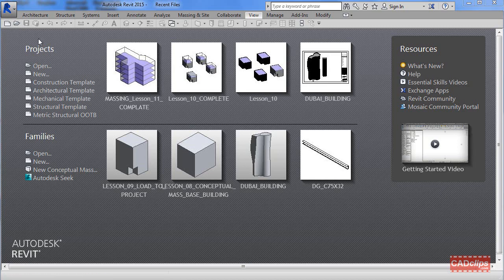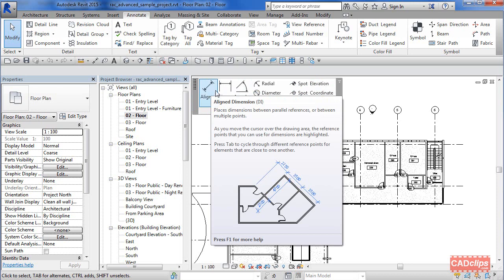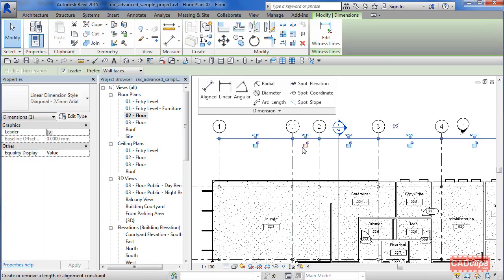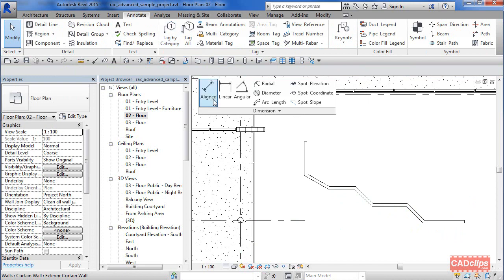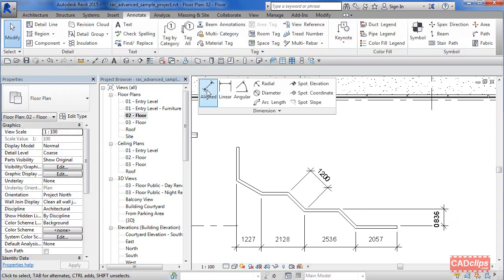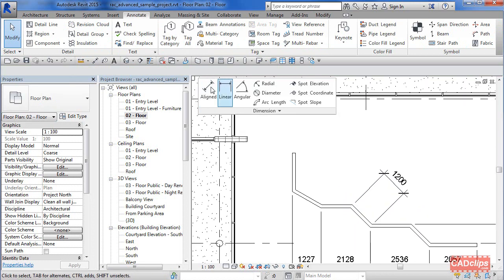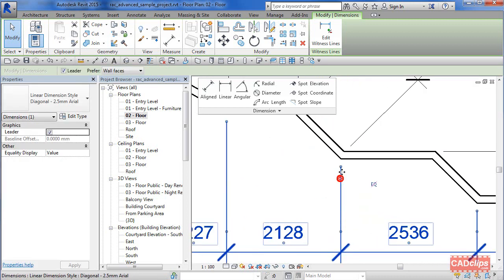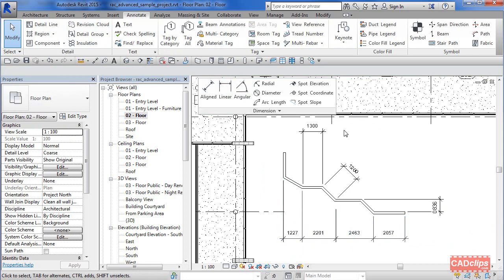REVIT - Aligned and Linear Dimensions - CADclips